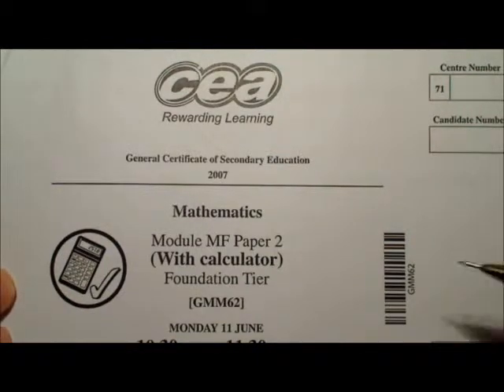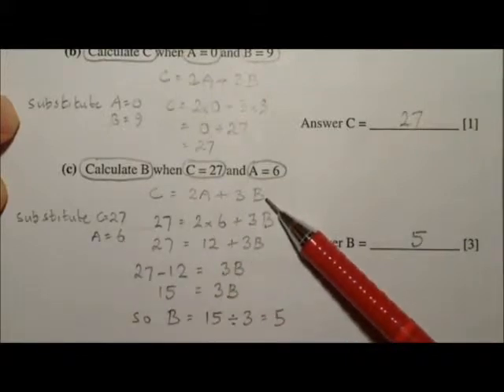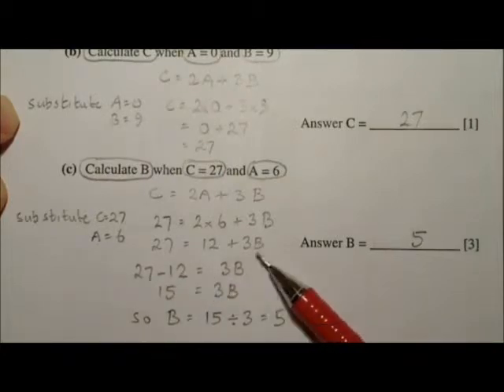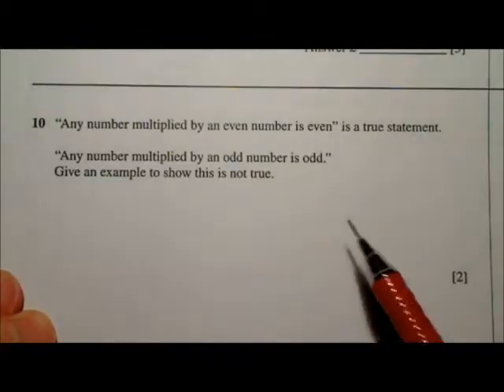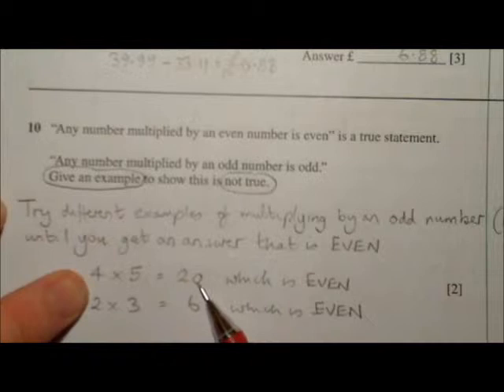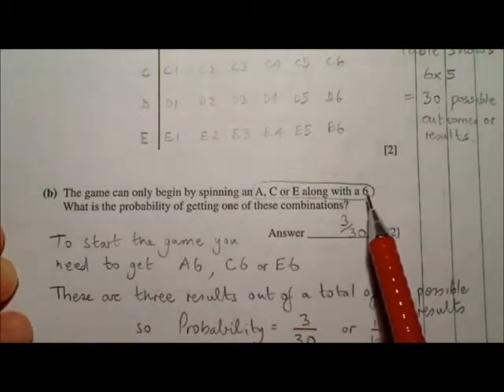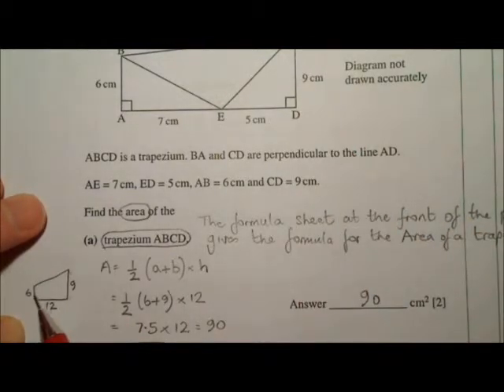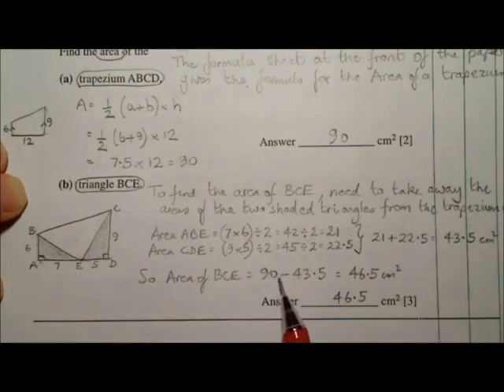CCEA GCSE Maths Foundation JUNE 2007 MF N5 Paper 2 Q7 to Q12